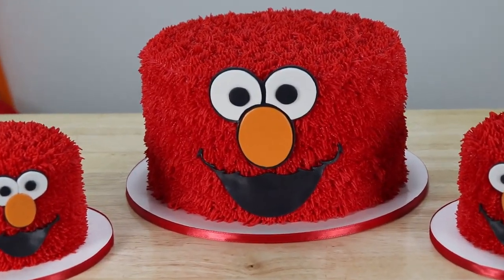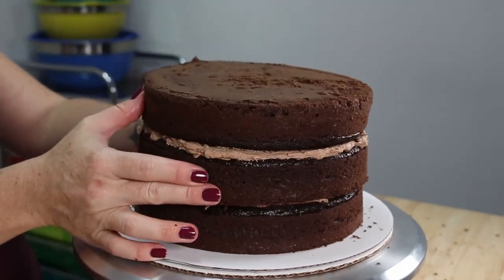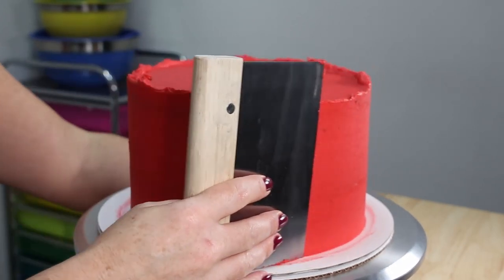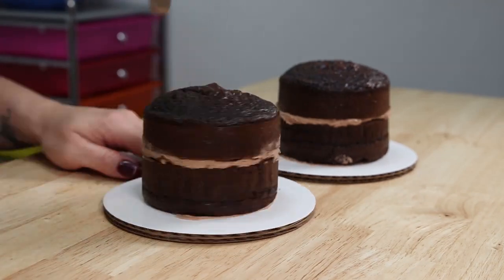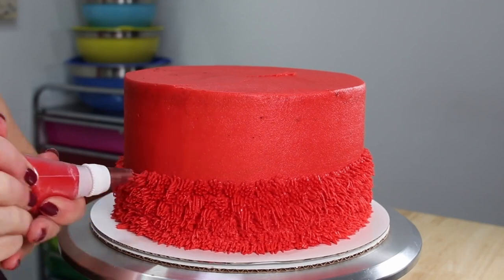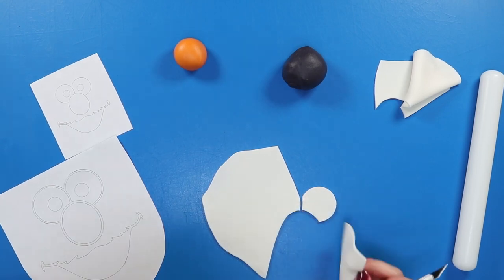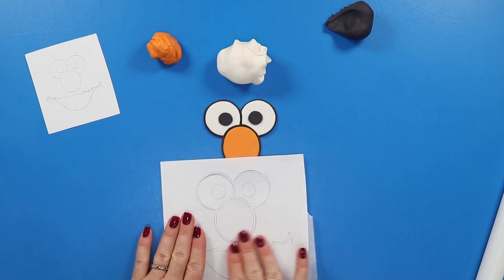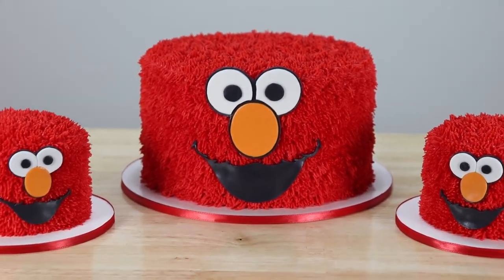Elmo Birthday Cake - Matching Smash Cakes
Come watch as I turn everyone's favorite little red monster in cake form. One large birthday cake with matching twin smash cakes. Covered from top to bottom with delicious buttercream. Elmo would approve! 🤤

Offset Spatula

Wilton Turntable

Piping Tips